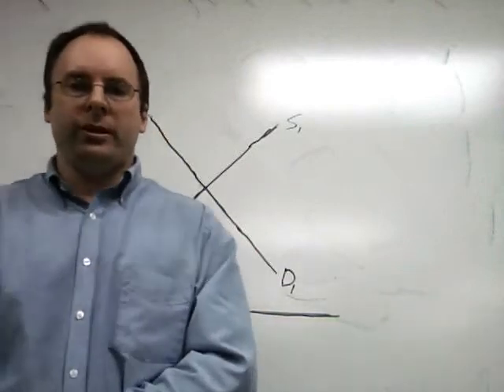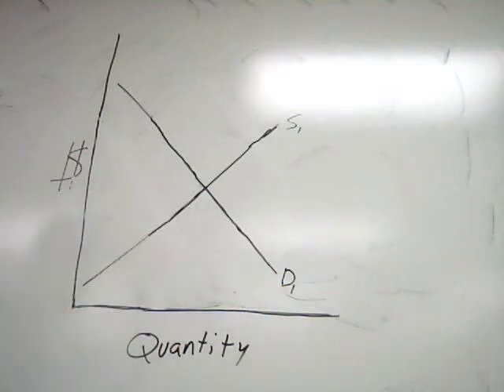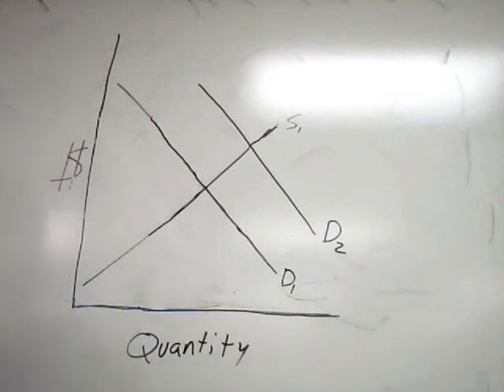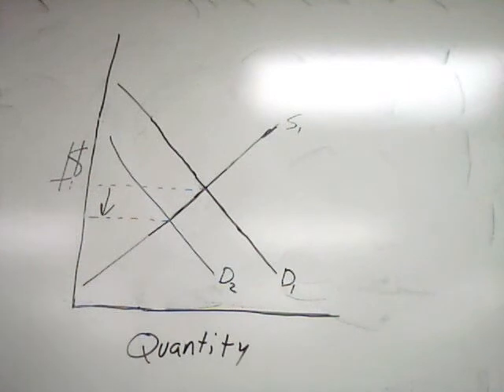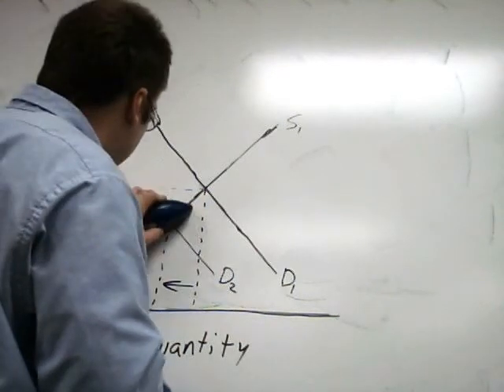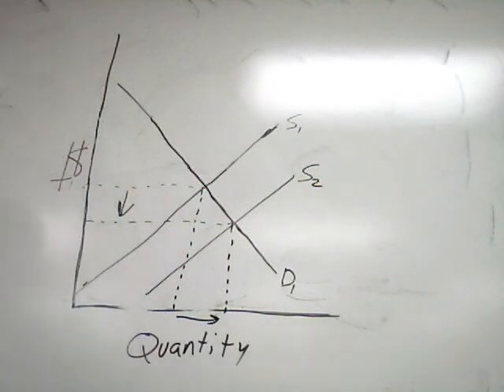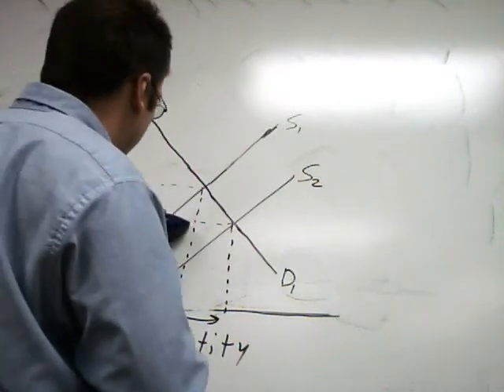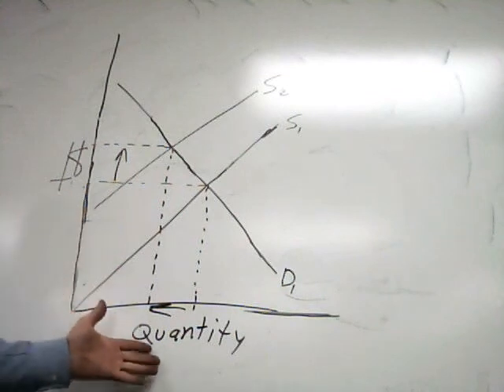IncreasingandDecreasingS&D.avi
Increases and Decreases in Supply and Demand.